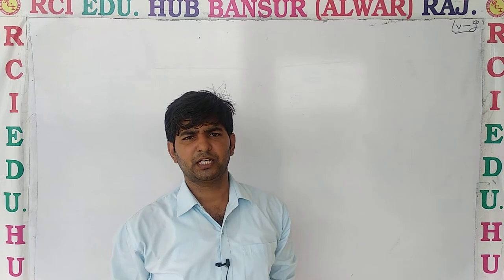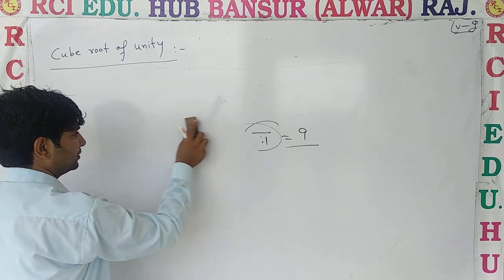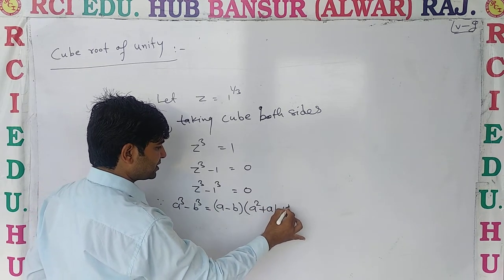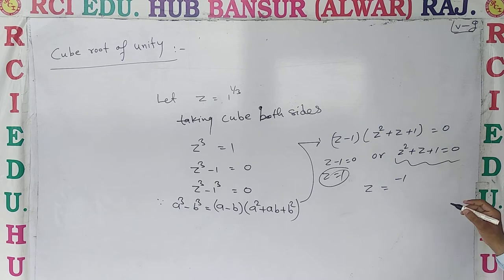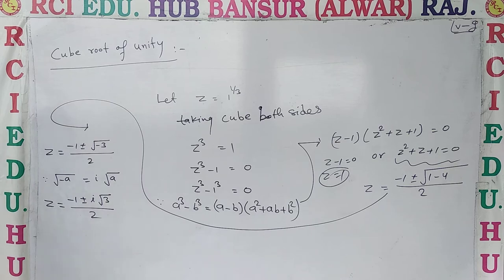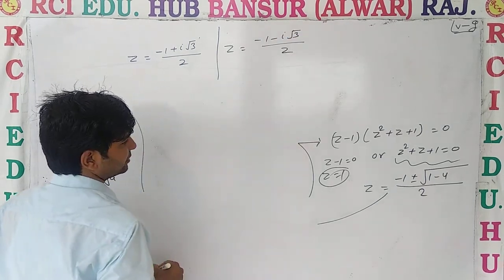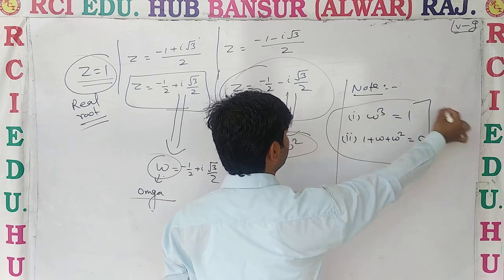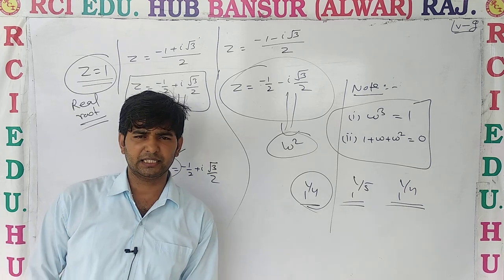complex no video no G